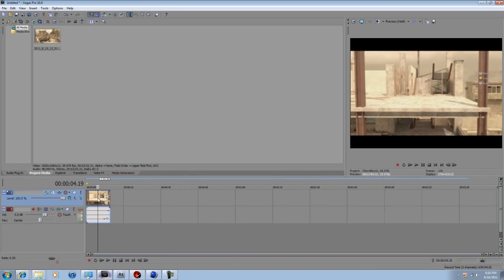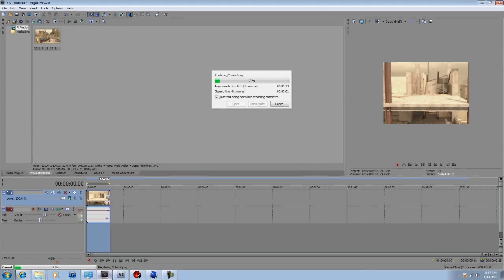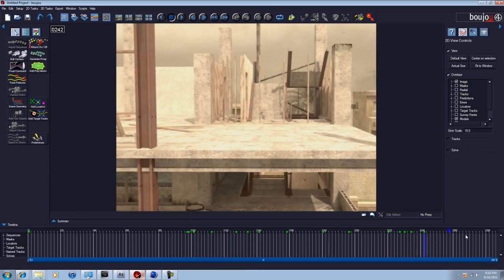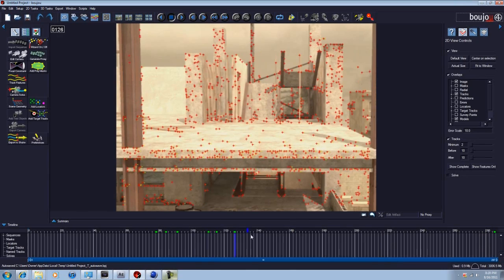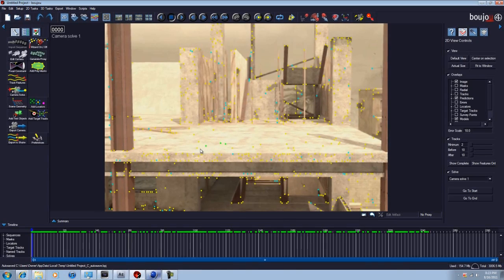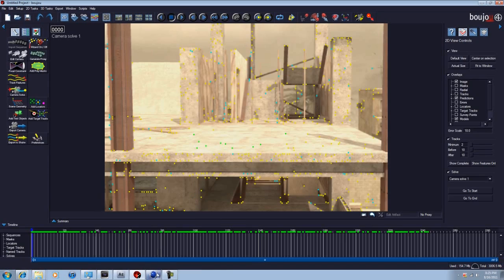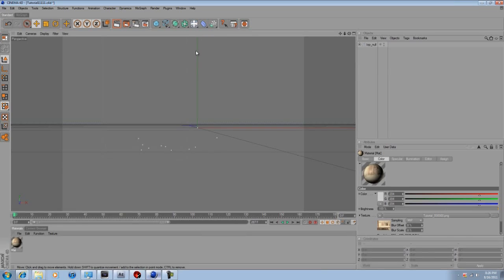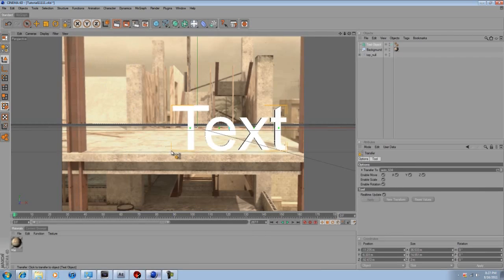3D Motion Tracking Tutorial *For Gaming Montages* PT1